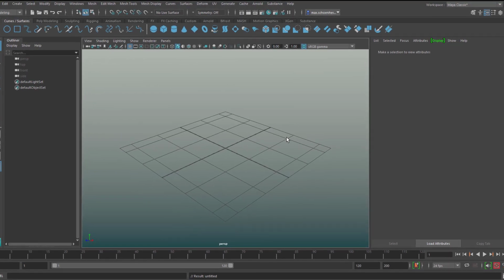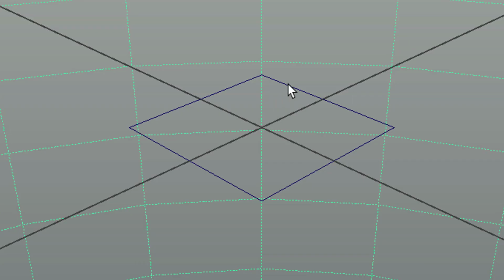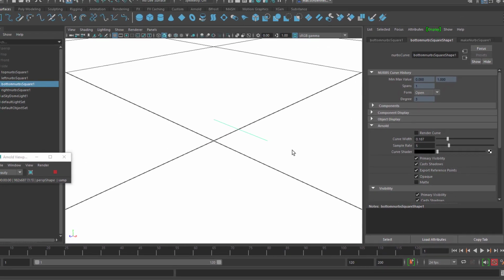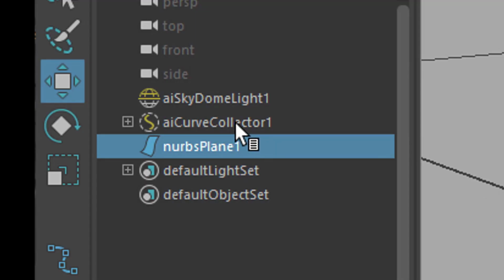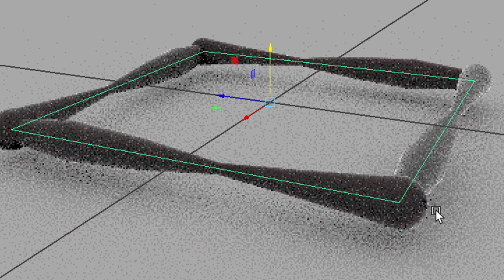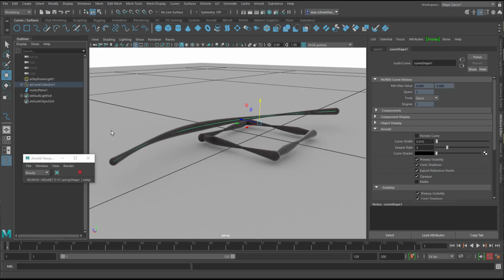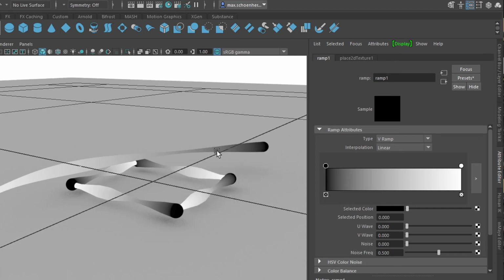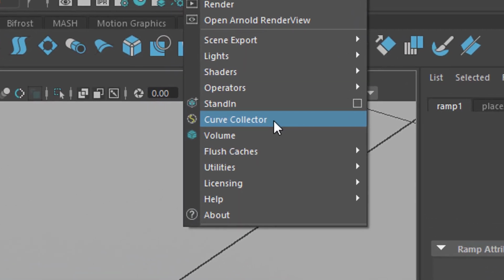Maya: Collecting Many Curves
If you want to render curves, you probably use Arnold for that. When it comes to many curves, you run into a tedious job – unless you use the Curve Collector in Arnold.

The music: "Computer Animation" and "Spotlight Rotates 2", composed and performed by me, Maximilian Schönherr. I used mainly Cubase and Native Instruments for this work.